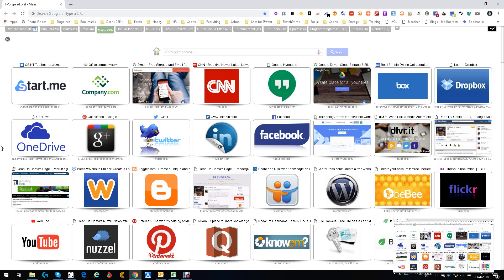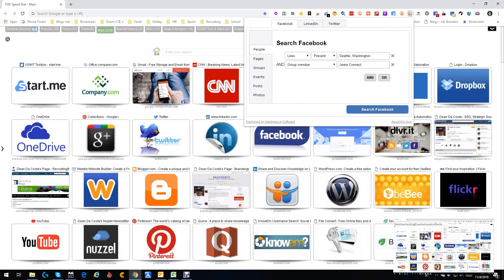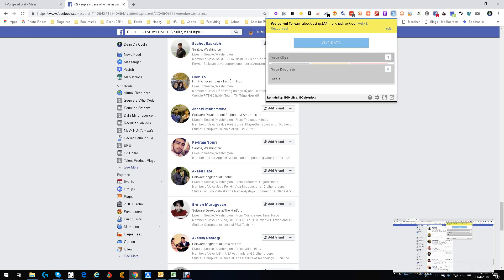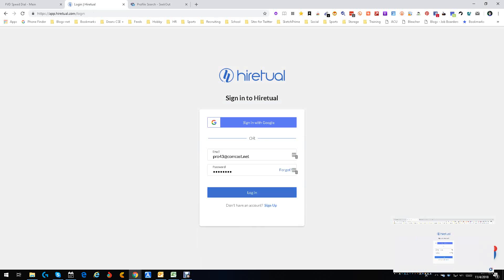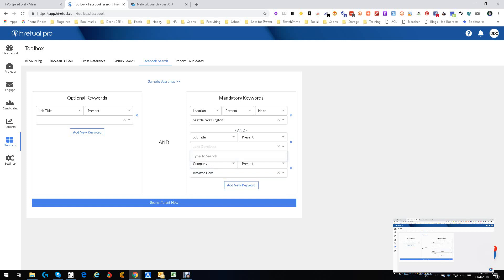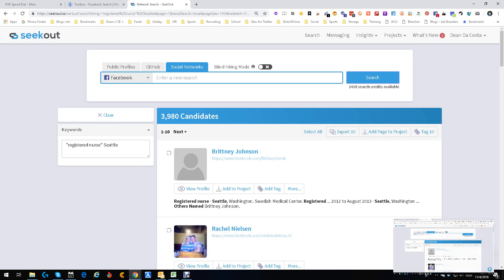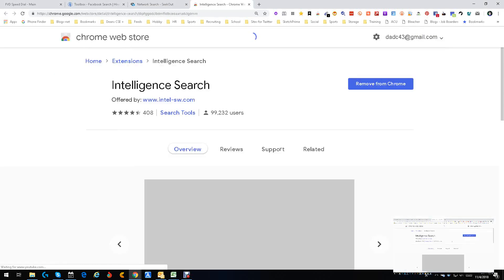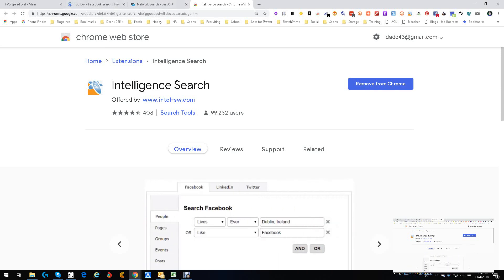Facebook Search Solved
Solving for Facebook searching using; Intelligence Search(Chrome Store, Zapinfo (chrome store), Hiretual, Seekout, and Loxo in the perfect tool combination.